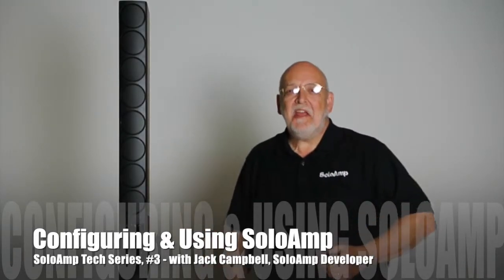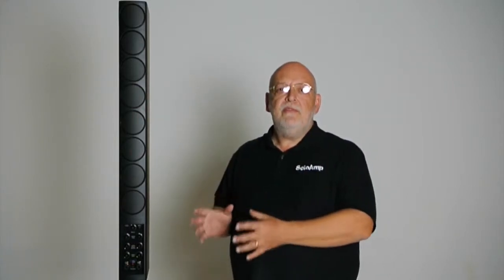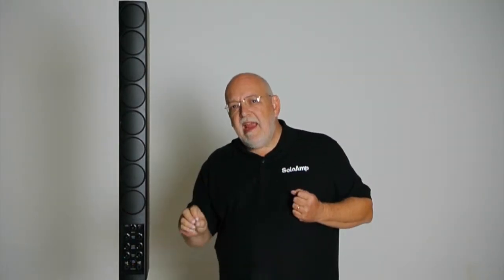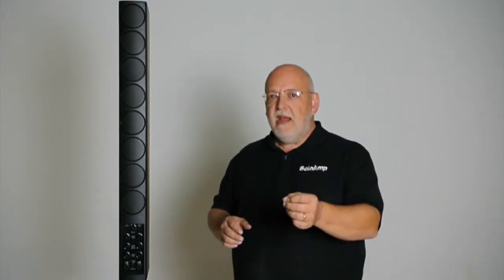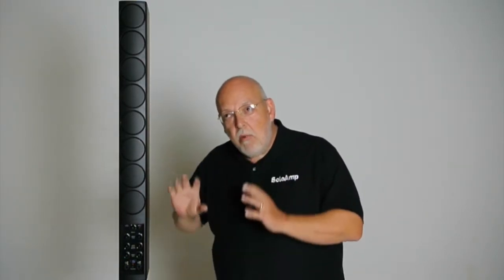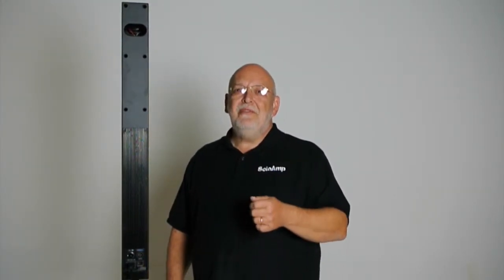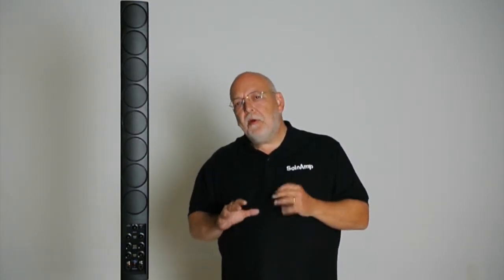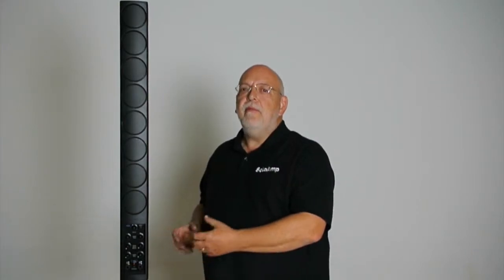SoloAmp Tech Series #3 - “Configuring & Using SoloAmp”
SoloAmp developer Jack Campbell explains the unique technical and performance details of the product that make it the best performing small stage amplifier system in the world.

Third in a series of technical discussions about the SoloAmp personal sound column platform, by 40-year audio industry pioneer and SoloAmp developer Jack Campbell.